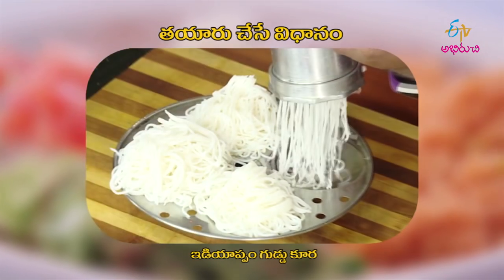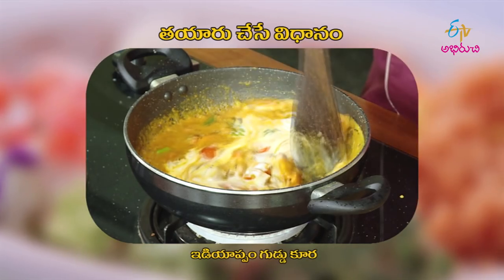Idiyappam guddu kura | Super Chef | 1st December 2017 | Full Episode | ETV Abhiruchi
In 64 arts, cooking is also very skillful art…. It is not just adding salt and pepper…. Your dish should look good with neat texture and delicious, in taste…. And should have nice aroma, there is slight difference between normal cook and professional chef, especially in super chef show we show you how to cook rare Indian, Chinese, continental dishes and makes you to be super chef…. Be rich in cooking….